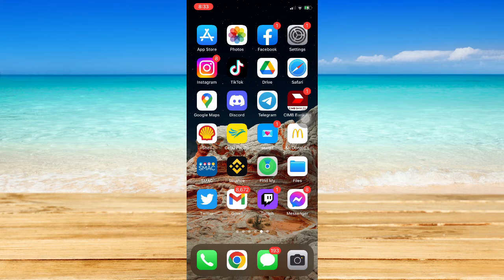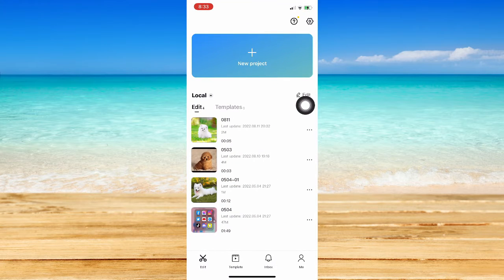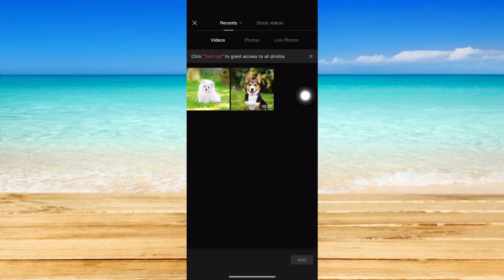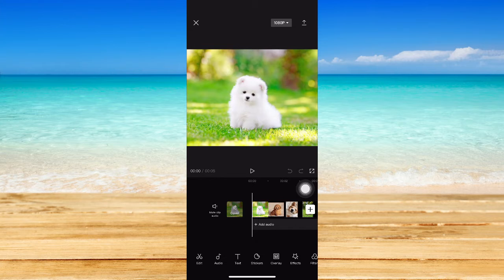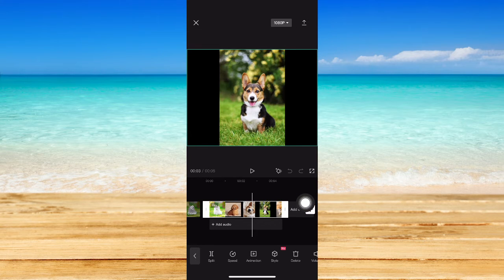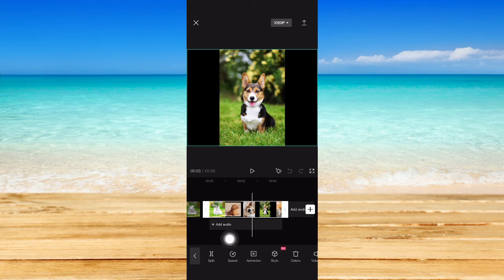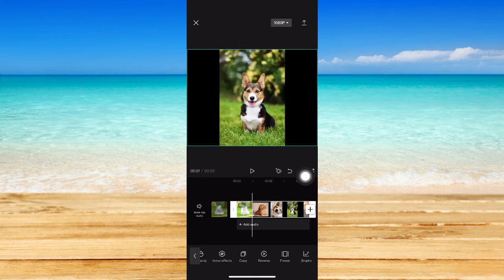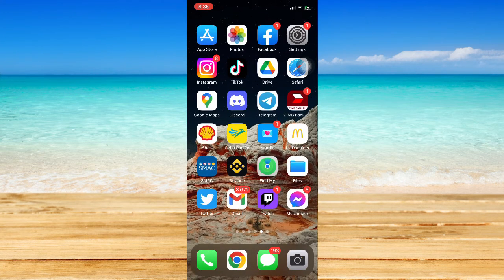How to Reverse a Video on iPhone